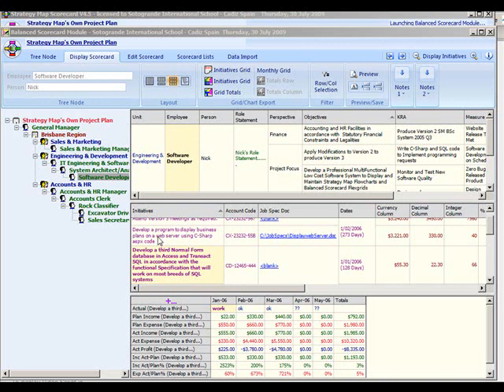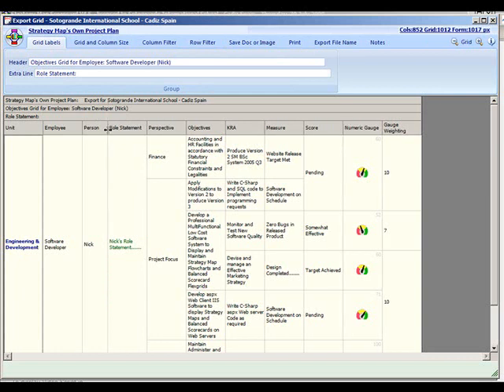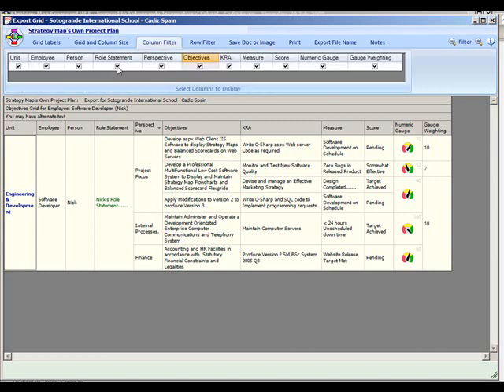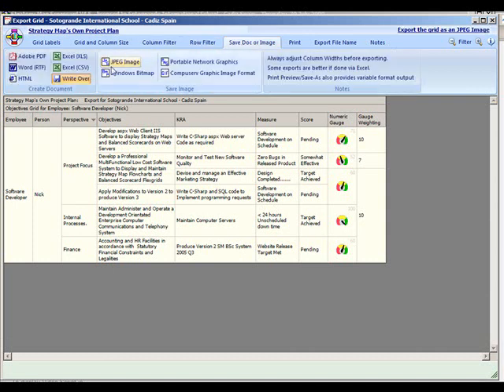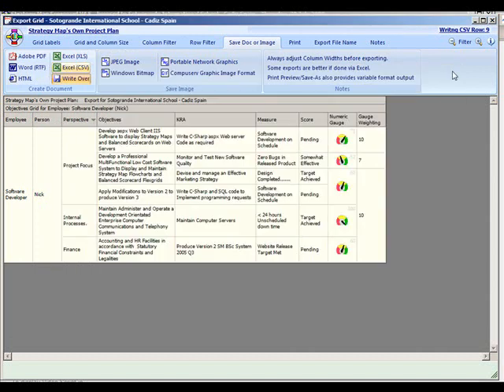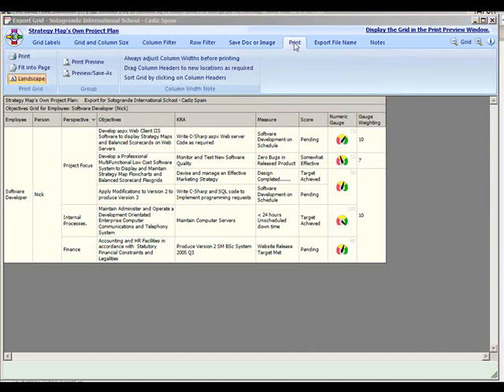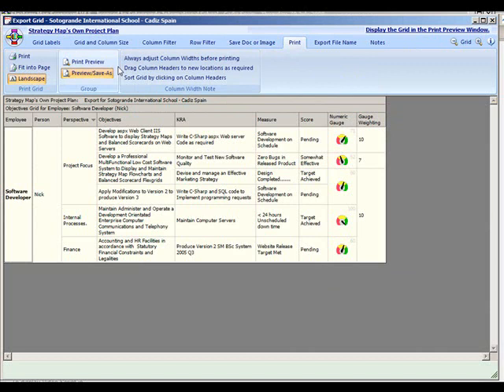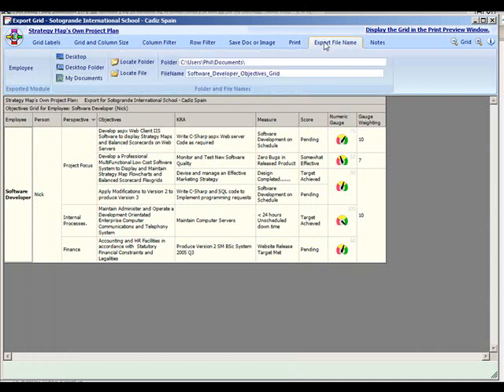V6.6 Using Export To Grid Facility Strategy Map Balanced Scorecard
This shows the software user how to use the Export to Grid module.